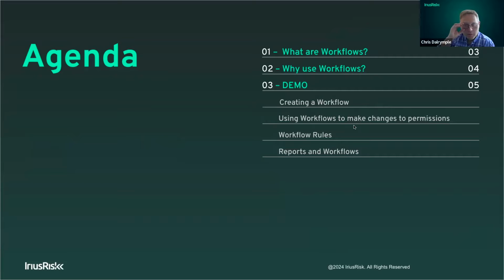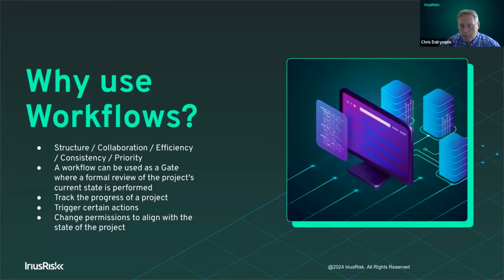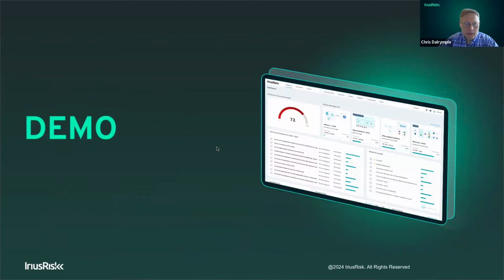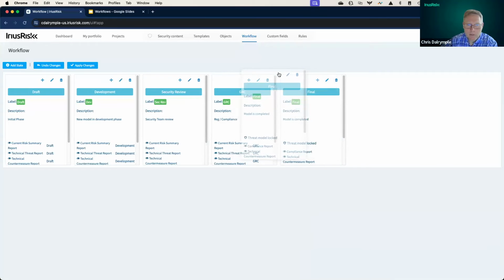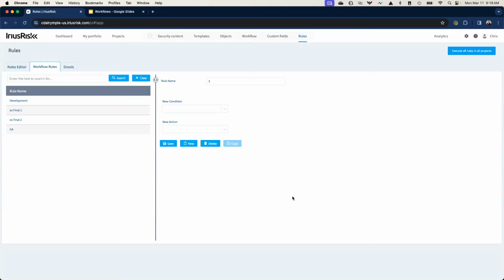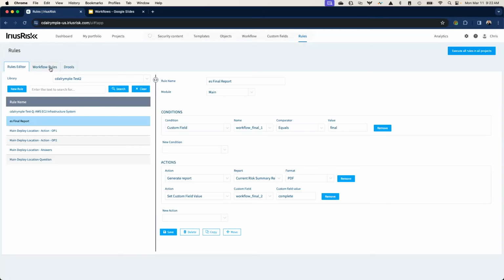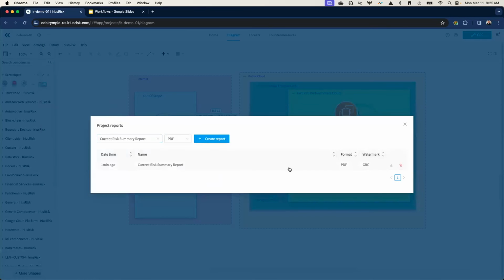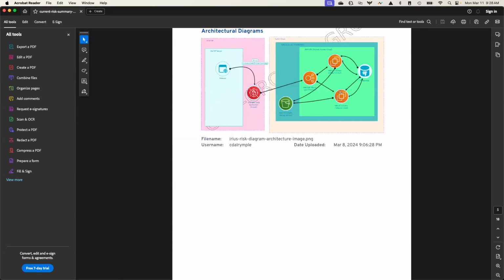Project Elevate - Episode 2 - Understanding Workflows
See how you can trigger certain actions, utilize permissions, customize reports from workflows, and ultimately, use automations for smarter threat modeling. Enjoy the session, and find the other upcoming topics

Speaker:
Chris Dalrymple/ Global Head of Solutions Architects

Sections:
00:00 Introduction and Purpose of the Webinar
05:00 Introduction of Chris and Overview of Workflows
10:00 Explanation of Workflow Phases and Permissions
15:00 Demonstration of Workflow Creation
20:00 Workflow Rules and Automation
25:00 Custom Fields and Watermarking Reports
30:00 Q&A and Closing Remarks